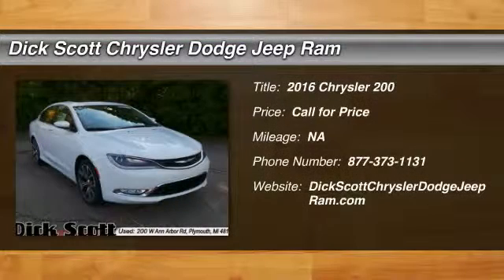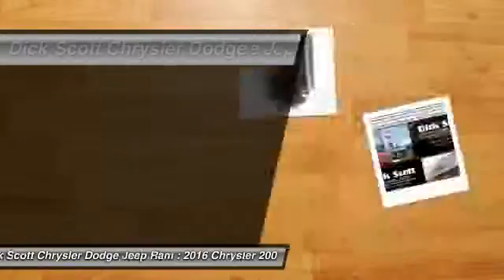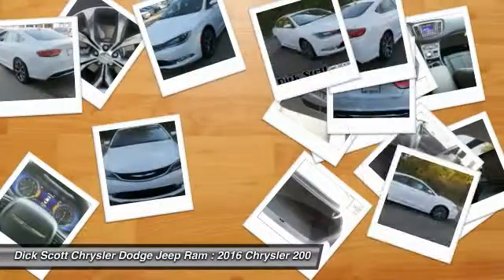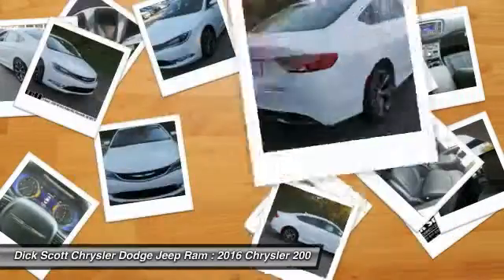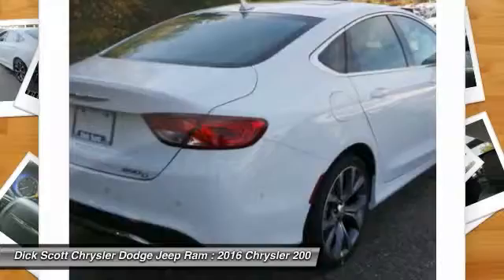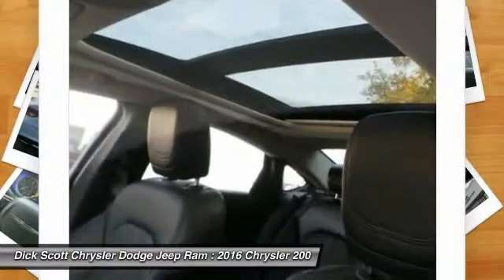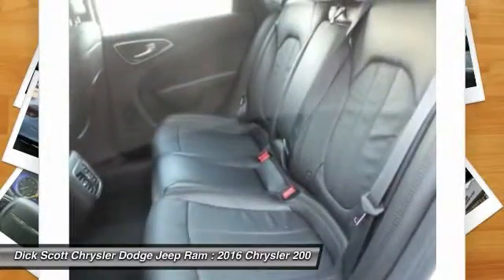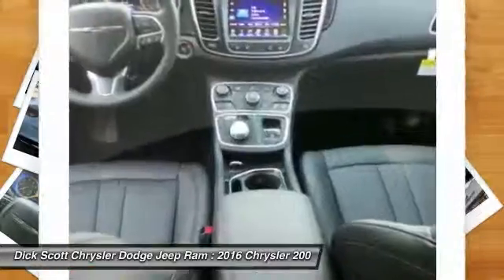2016 Chrysler 200 Plymouth MI C162082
2016 Chrysler 200 C

684 W. Ann Arbor Road

Don't miss this 2016 Chrysler 200. It's equipped with Automatic transmission and features a Bright White Clear Coat exterior. With  miles, You'll want to take this car home. Make a great choice today.